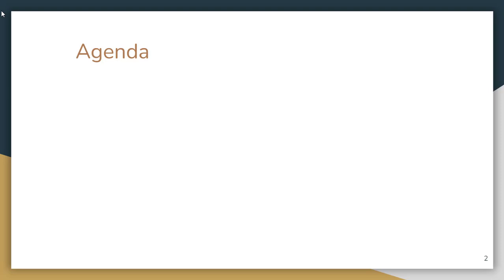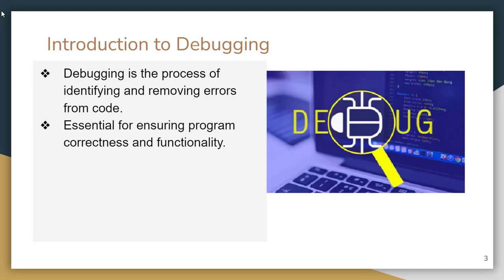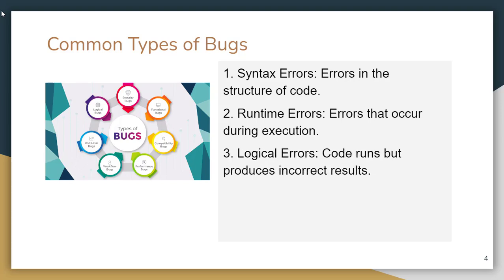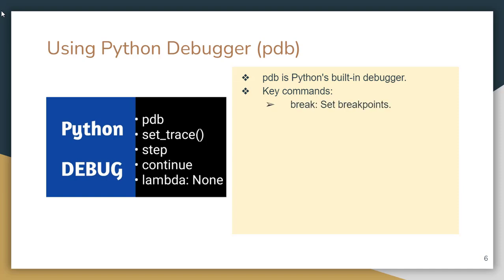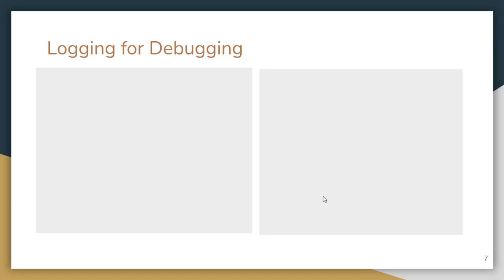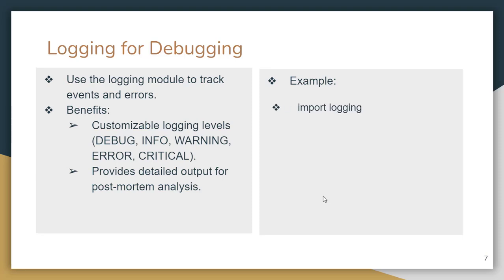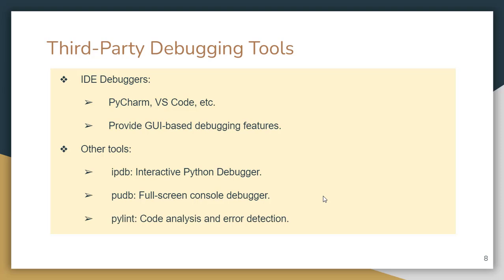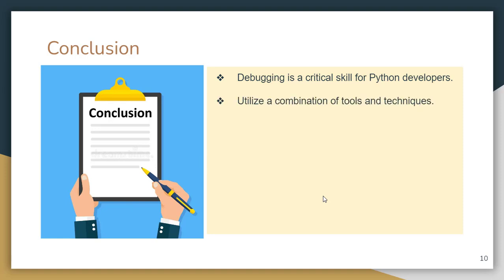Debugging Techniques in Python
Debugging Techniques in Python, Example, Benefits, Use Cases